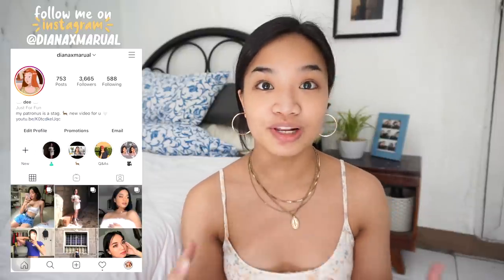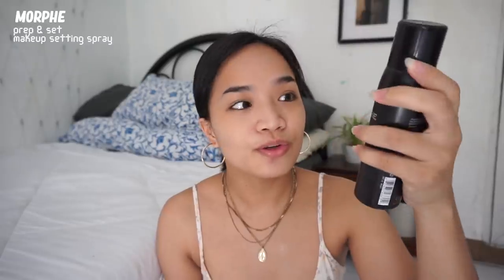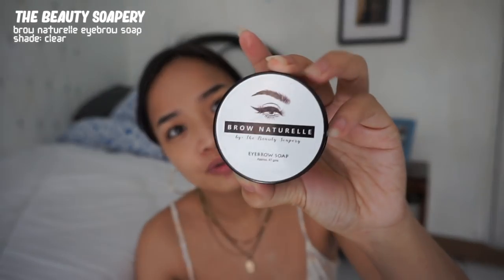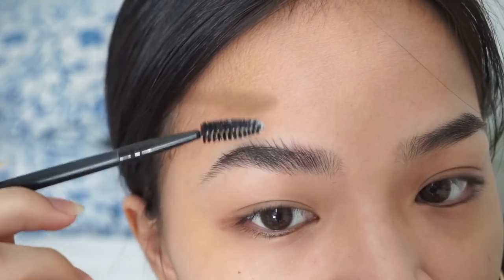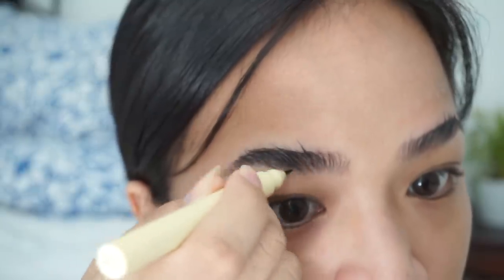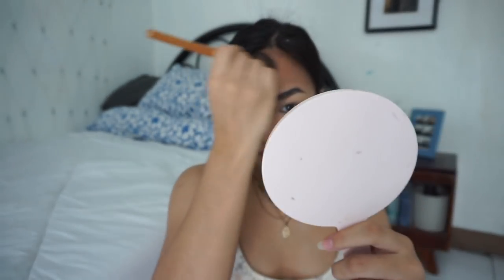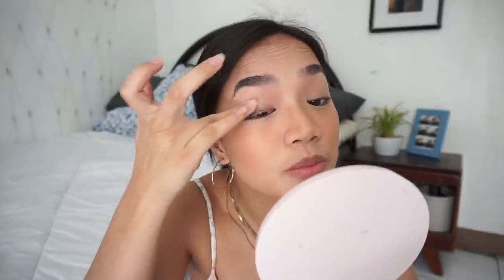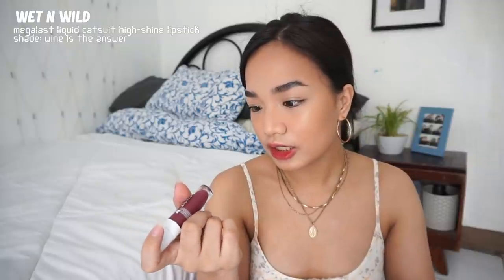WALANG HULAS ~NaTuRaL~ MAKEUP ٩( 'ω' )و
HENLO :)

Here are the products mentioned:
Charis: M+ Madecassoside Cica Cream
Airspun: Loose Powder (naturally neutral)
Maybelline: Fit me! Matte Foundation (125)
Wet n Wild: Megalast Liquid Catsuit High-shine Lipstick (wine is the answer)

Diana :)

FAQs 💭
How young? 22 🎈
How tall? 5'3 🙆‍♀️
From what ethnicity? Filipino 🇵🇭
What cam do u use? Sony a5100 📼
Where do u edit? Final Cut Pro X 💻

If you're going to do something, do your best to do it right the first time.